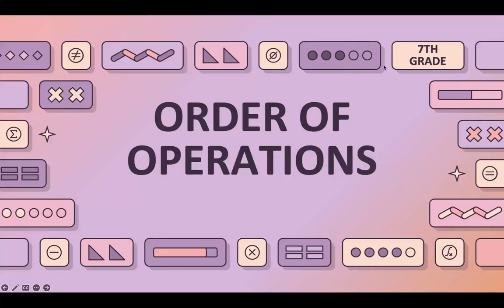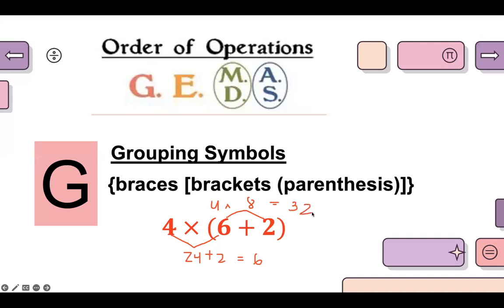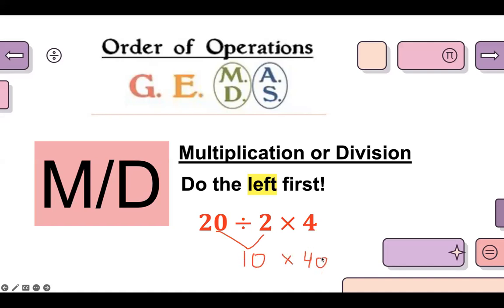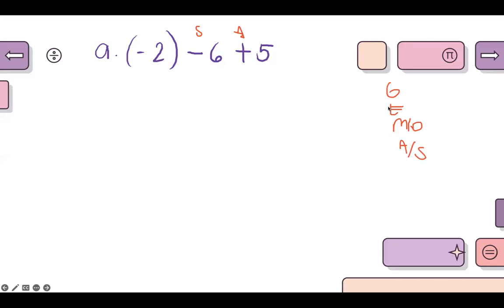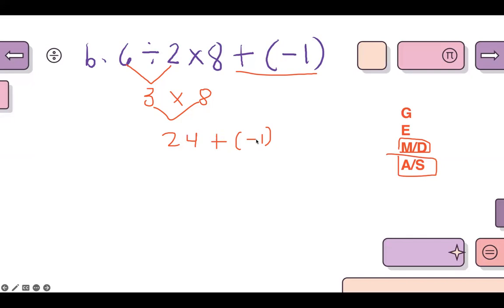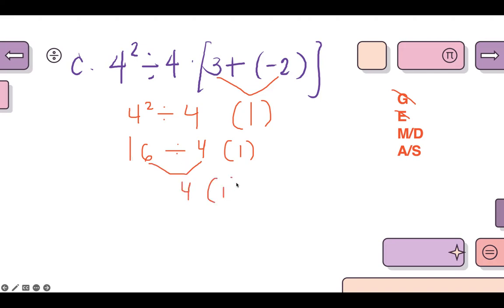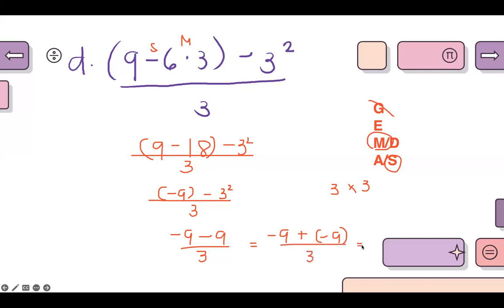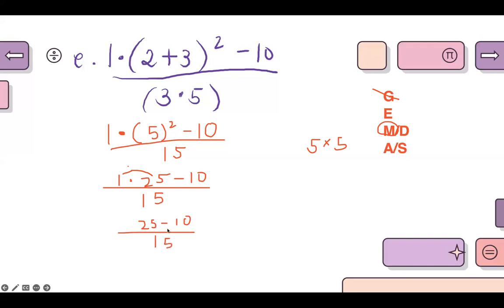Order of Operations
In this video lesson, you will earn how to perform calculations using order of operations.